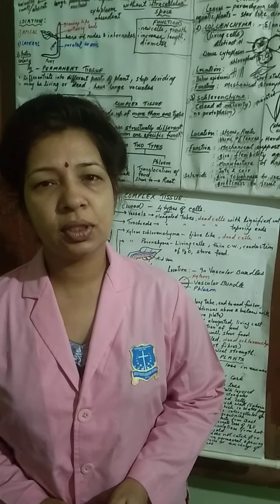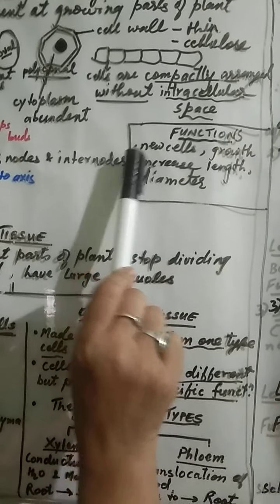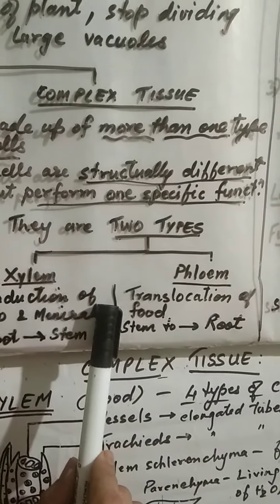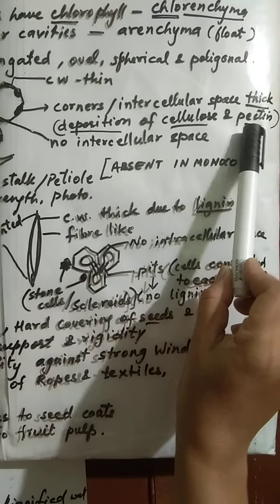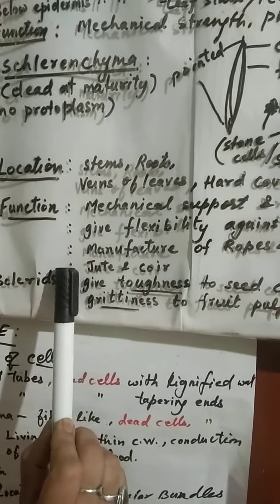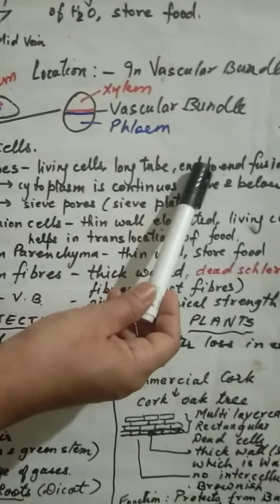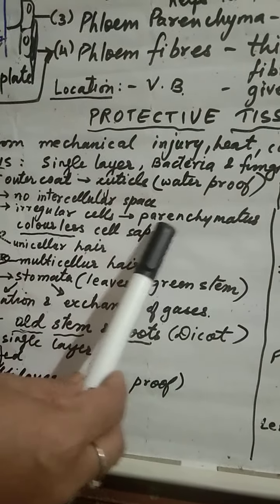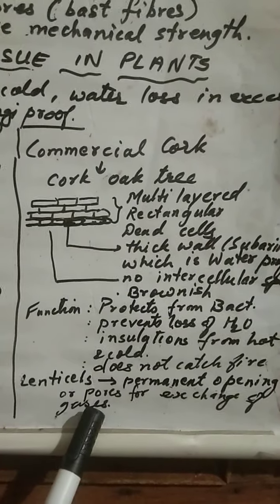Plant tissue Chapter 2 | Class 9th | Kusum Singh